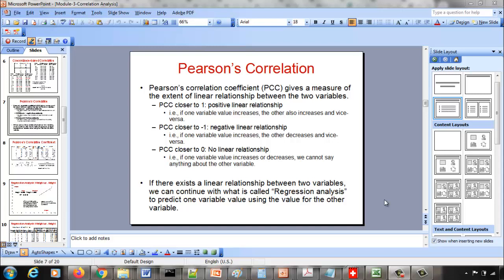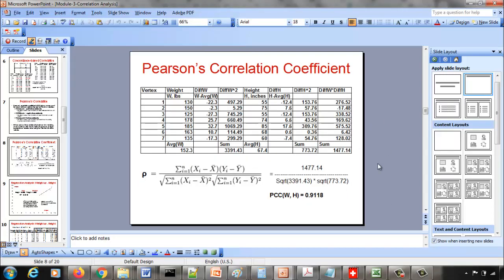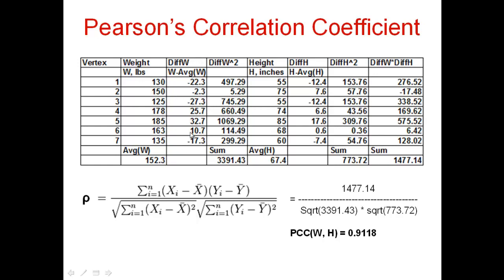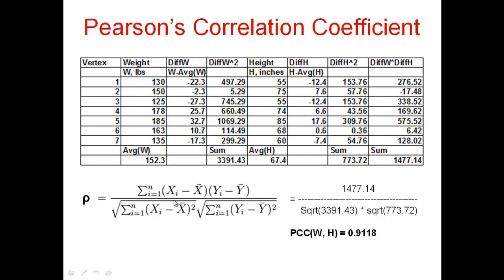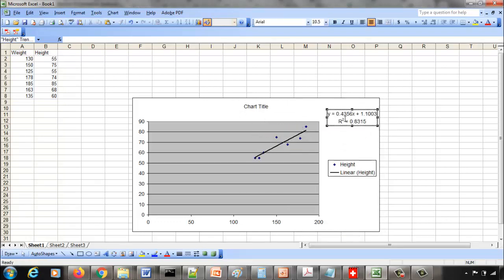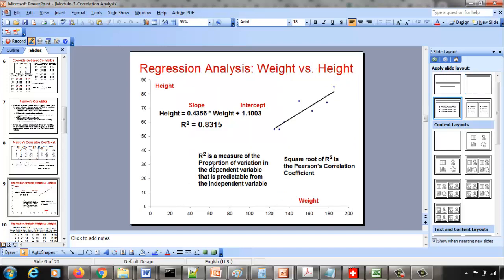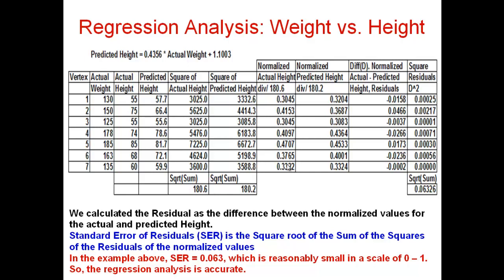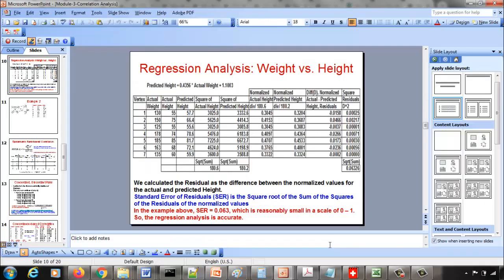3 3 Pearson's Correlation Coefficient